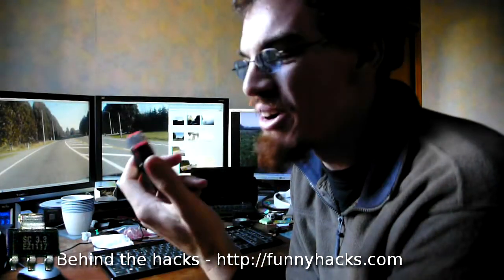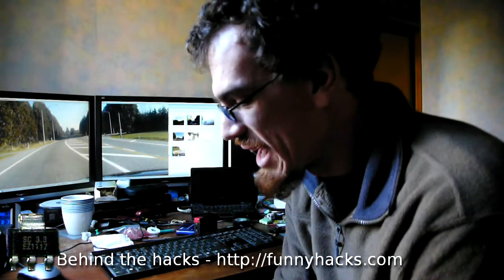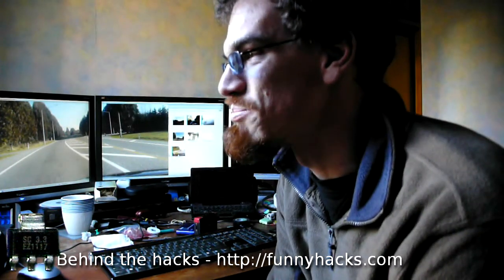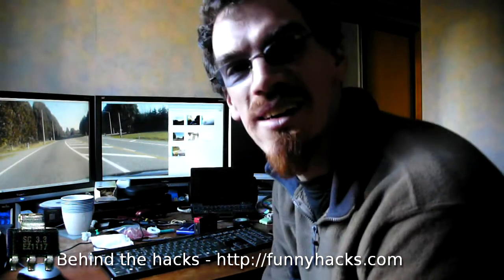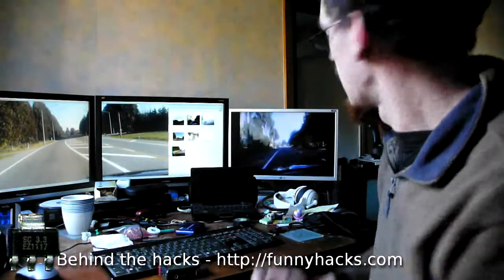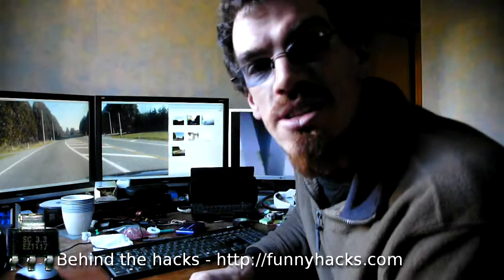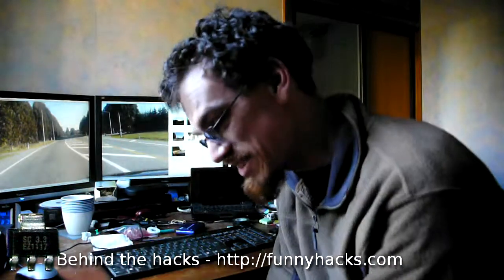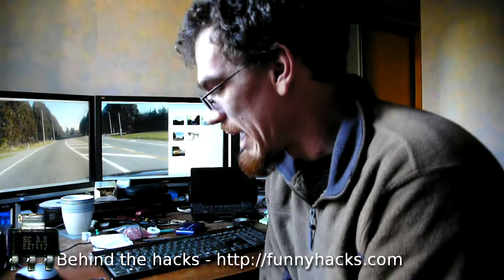Oops! Crash! - Behind the hacks ep023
Today I was out trying a tricky shot and it didn't go totally to plan.